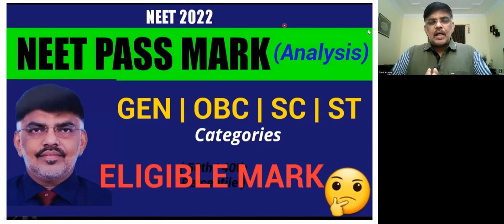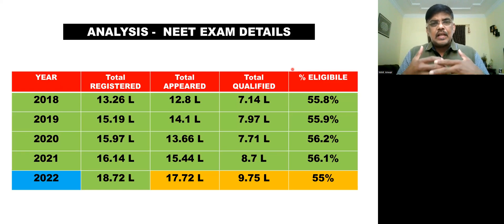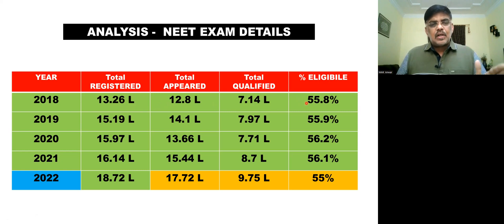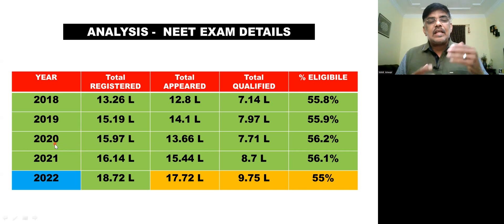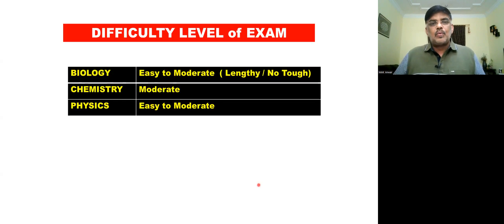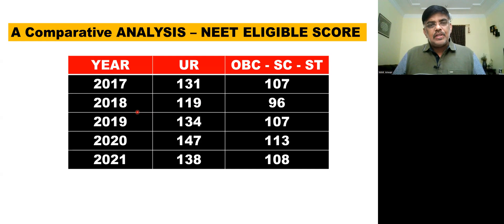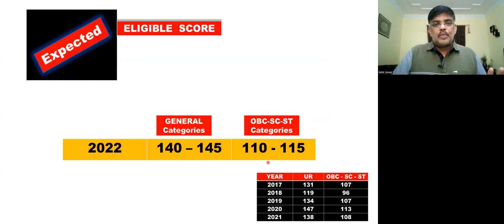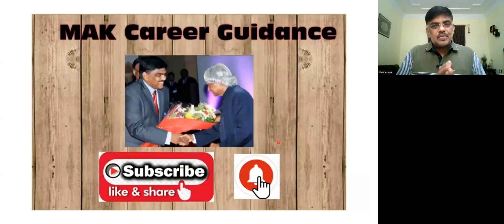NEET 2022|NEET Pass Mark | Eligible Score for UR| OBC |SC| ST for 2022 |Parameters for Analysis